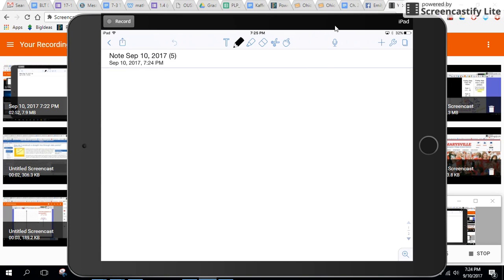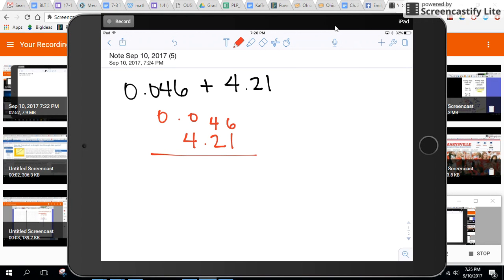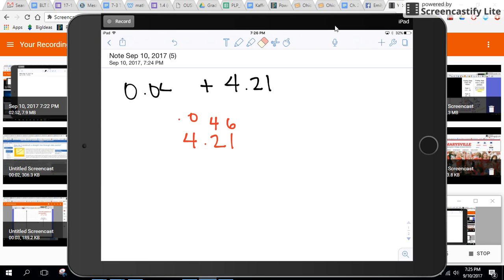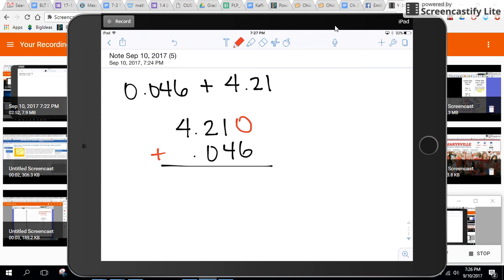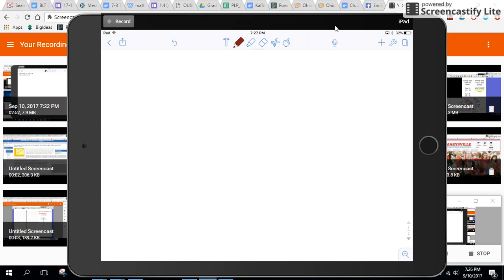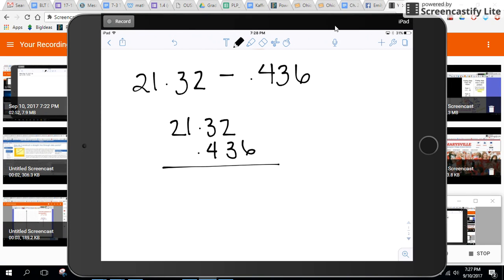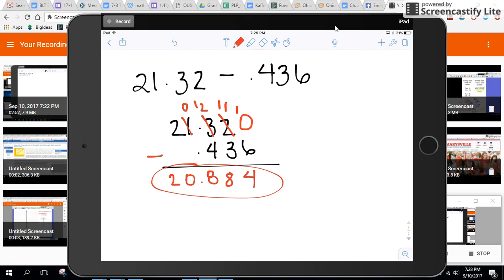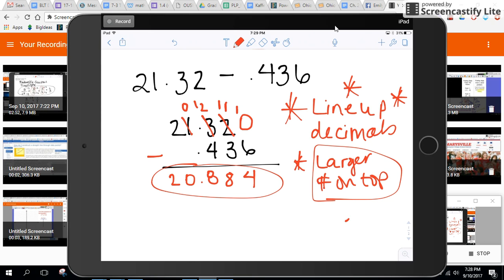Adding/Subtracting Positive decimals